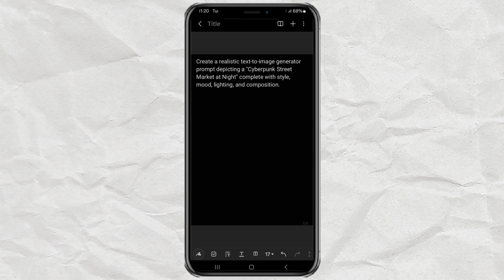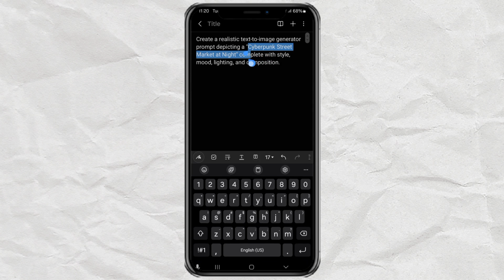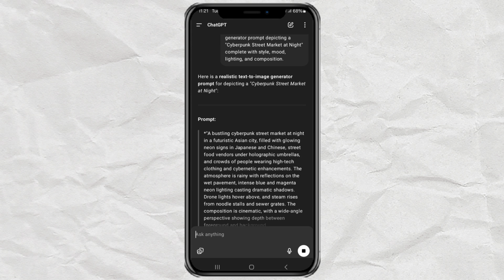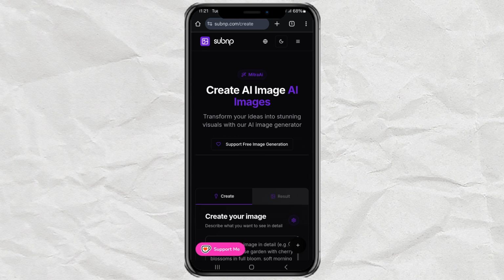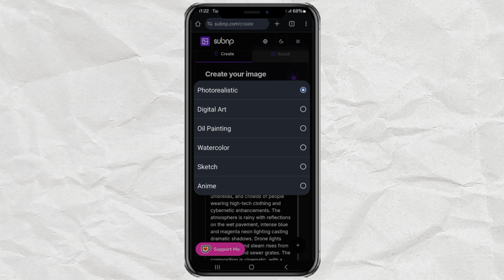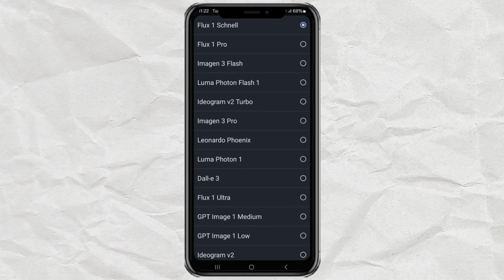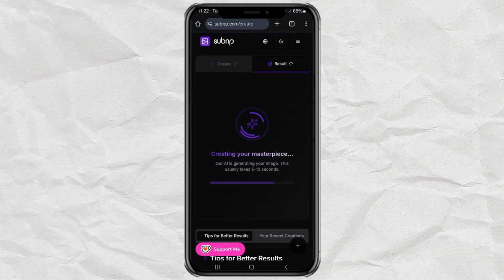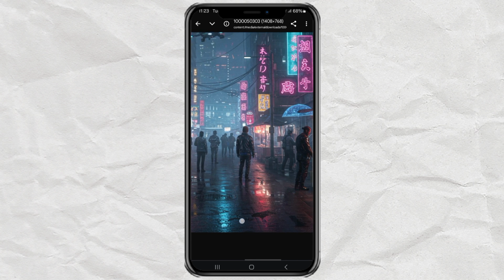FREE AI Image Generator Unlimited Without Login, All in One Models!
Image generator AI free. Wanna create stunning AI images using multiple models for free—without signing up or logging in anywhere? In this video, I’ll show you a powerful AI image generator website that lets you generate unlimited images using popular models like DALL·E 3, Recraft, Leonardo, and more!

Step-by-step, I’ll guide you from writing a perfect prompt using ChatGPT to generating and downloading your high-quality AI artwork in just seconds. No account needed. No limits. Just pure creativity!

Whether you're a digital artist, content creator, or just curious about AI, this is the easiest and most powerful tool you'll ever use.

Prompt template:
"Create a realistic text-to-image generator prompt depicting a "Cyberpunk Street Market at Night" complete with style, mood, lighting, and composition."

What You’ll Learn:
1. How to write better AI prompts using ChatGPT
2. Which free website supports unlimited AI image generation
3. How to choose from 10+ free models (Flux, Imagen, DALL·E 3, Leonardo, etc.)
4. Tips for customizing image quality, art styles, and aspect ratios
5. How to generate and download in just 5–10 seconds